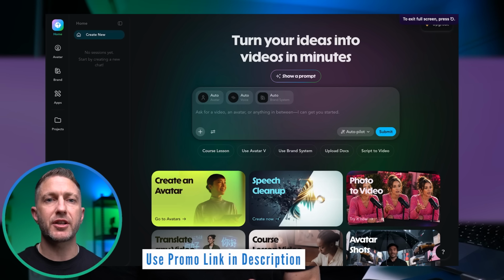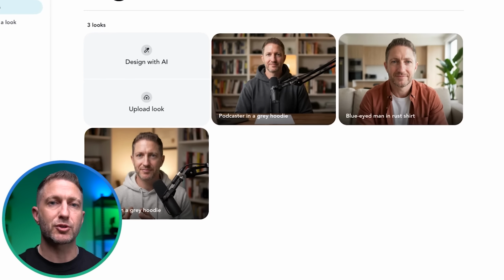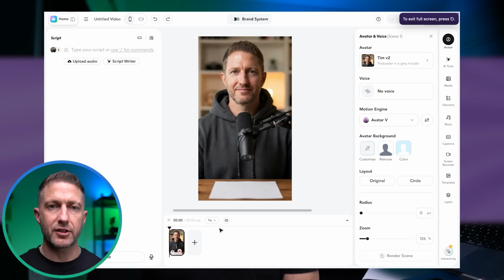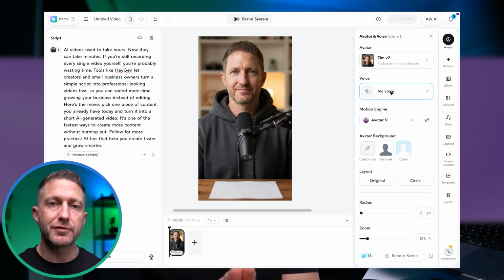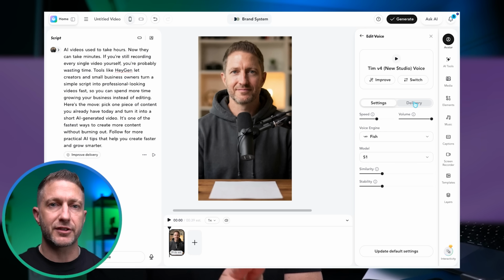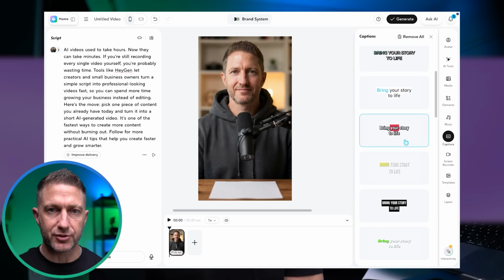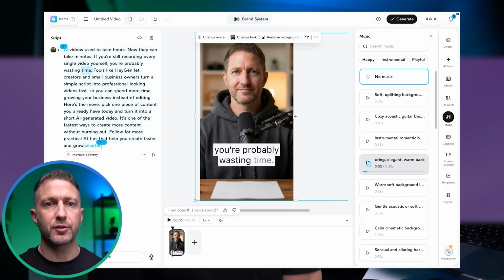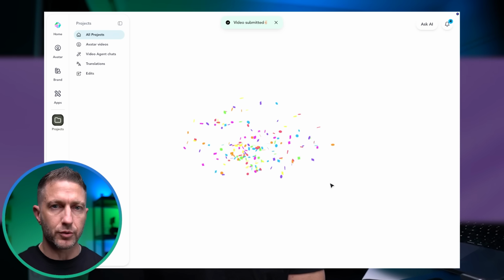How to Use HeyGen to Create Videos with Your AI Clone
Learn how to use HeyGen AI in this HeyGen AI tutorial for beginners. I’ll show you how to create videos with your own AI clone, choose a HeyGen AI avatar, add a script, clone your voice, add captions and generate a finished AI avatar video.

You’ll also see how to turn one idea into polished short-form content, then repeat the same HeyGen AI avatar workflow to create videos faster for YouTube Shorts, TikTok and Instagram Reels.

🤖 Create your own HeyGen AI avatar
🎙️ Clone your voice
✍️ Add scripts and captions
🎬 Generate complete AI avatar videos
⚡ Turn one idea into multiple videos
📱 Create content for Shorts, TikTok and Reels

📱 BEST AI TOOLS FOR GETTING STUFF DONE 📱

🎥  RECENT VIDEOS ON USEFUL AI, MADE SIMPLE  🎥

⏱️  CHAPTERS FOR "How to Use HeyGen to Create AI Avatar Videos  ⏱️

0:00 How to use HeyGen AI Avatar Clone
1:03 AI Clone for professional photos with InstaHeadshots
2:47 Making a new AI Avatar project
3:23 Generating the Script
3:51 HeyGen AI Voice Clone
4:26 How to add captions and music
5:18 The Result
6:17 What to do Next